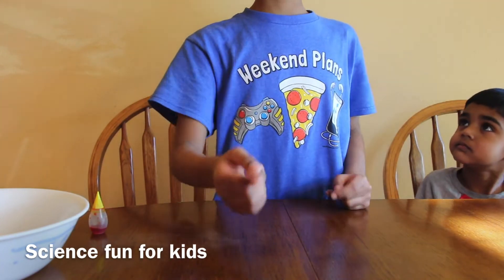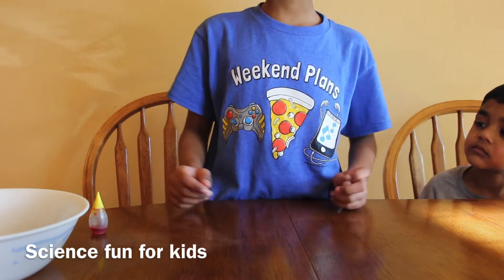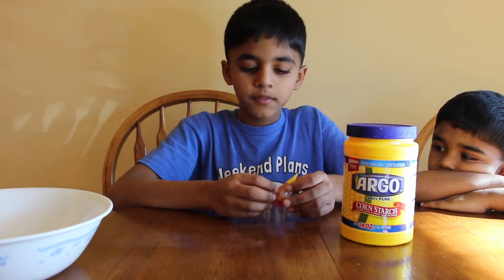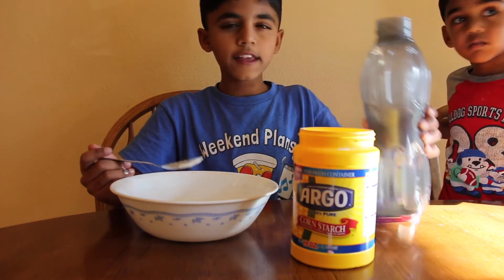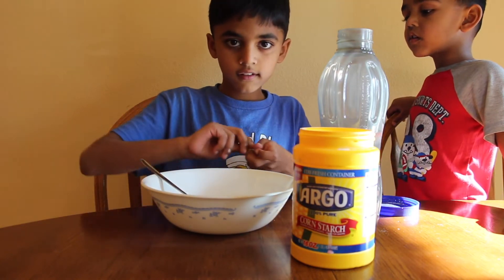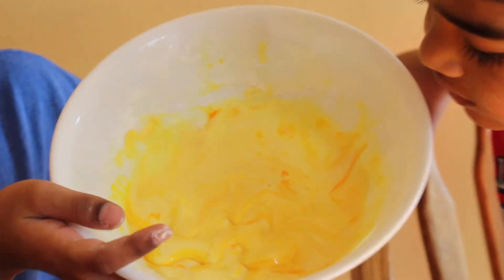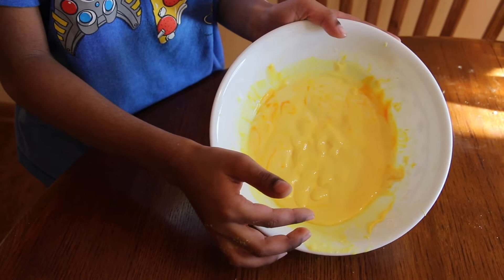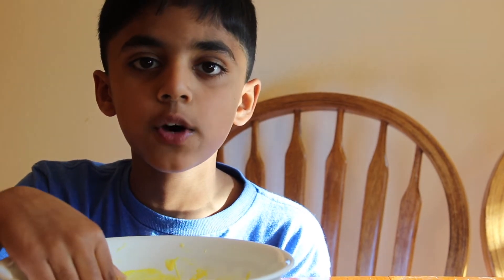how to make basic slime || non-Newtonian fluid || Slime with 3 things || Easy slime making for kids.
This experiment explains  the kids how to make their own slime in house with basic things.Science fun for kids/Science with visvaa